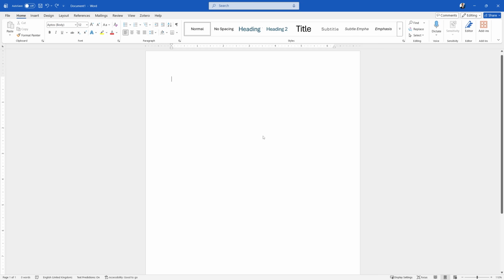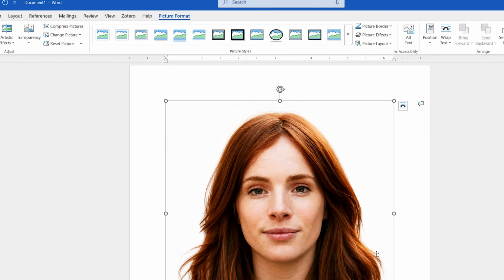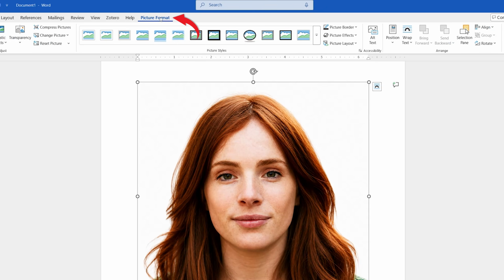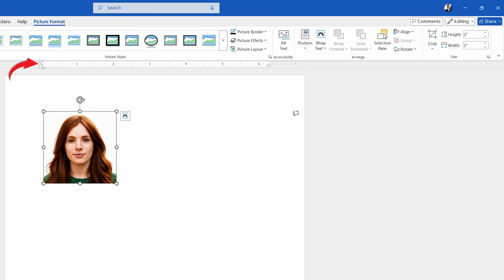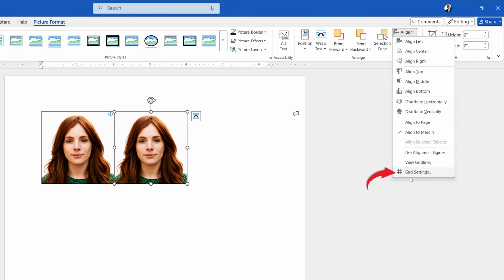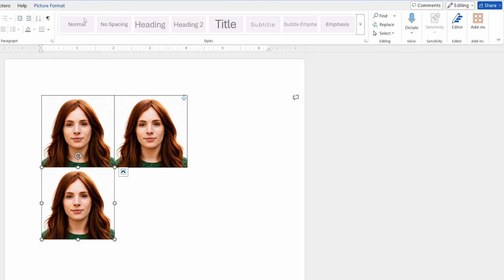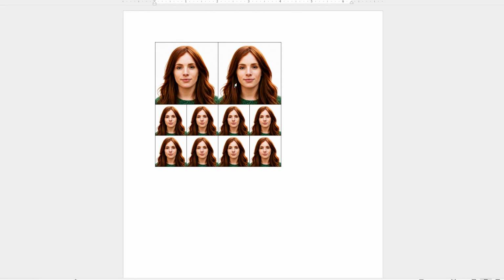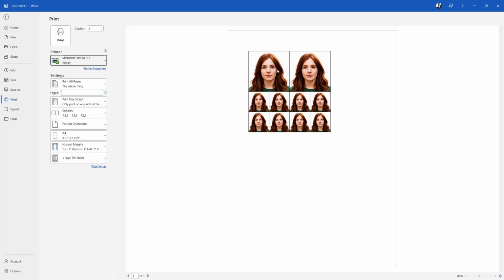How To Make 1x1 and 2x2 Picture in Microsoft Word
Learn how to make a 1x1 and 2x2 inch picture in MS Word — perfect for ID photos, passport photos, and visa applications.

⏱️ TIMESTAMPS
0:00 Introduction
0:10 Insert your image into Word
0:23 Crop to a 1:1 square aspect ratio
1:09 Add a thin black border
1:27 Resize to 2x2 inches
1:54 Set position and duplicate images
2:31 Create 1x1 inch copies
3:01 Print or save as picture

📖 YOU'LL LEARN
✔ How to crop any image to a perfect square in Word
✔ How to resize a photo to exact inch dimensions (1x1 and 2x2)
✔ How to duplicate and arrange multiple ID photos for printing

— Image not cropping to the right size or shape
— Width not changing when you resize the height
— Photos not snapping into place when duplicated